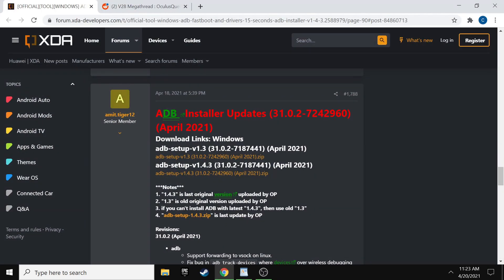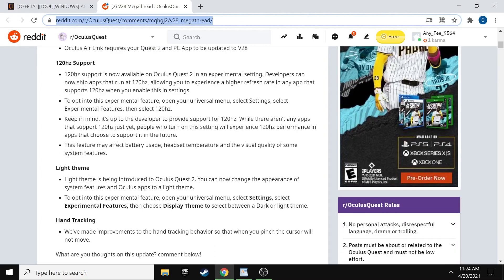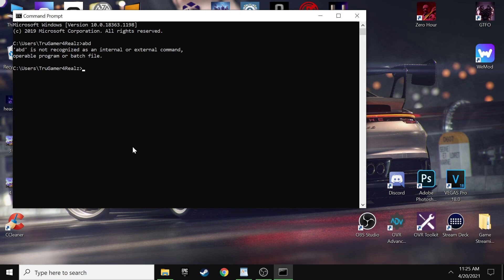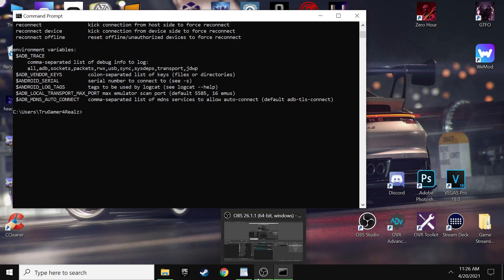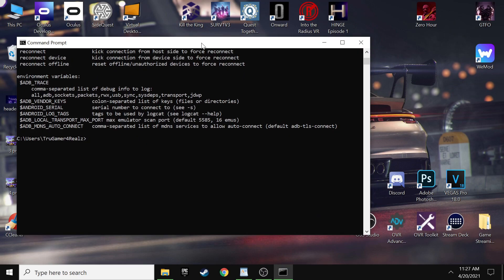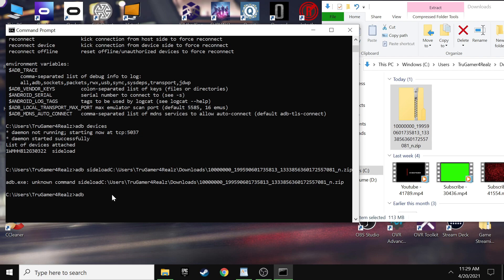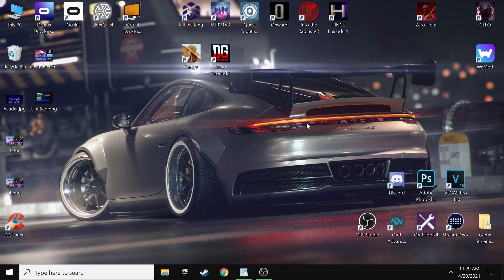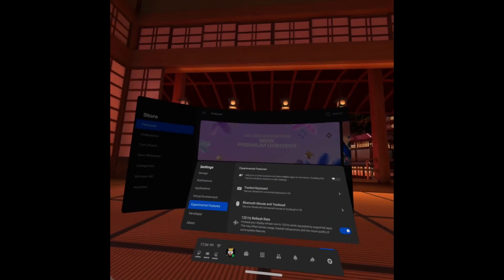How To Force Quest 2 V29 Update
The features are independent from the updates. They will be enabled over time if you do not see the features immediately*** You can try to turn experimental features on and off a few times to see if it pops. You can also restart the headset a few times as well to see if it pops.

Updated for V29 Force Update!!

Here is a tutorial on how to force update the new v28 & v29 update for Quest 2. If you cant wait for the slow roll out of the update v28 or v29, you can instantly get it this way. I TAKE NO RESPONSIBILITY FOR ANY MISHAPS!! Follow this step by step and you should be ok!

1.Install ADB and Select Y for all prompts
2.Click Windows Start Menu
3.Type CMD to launch Command Prompt
4.In the Command Prompt window type ABD and press Enter
5.Power On Quest 2 with Power and Volume Down being held
6.Select Sideload Update with Volume Controls
7.Quest LED light should turn Purple
8.Connect your Quest 2 to your PC
9.Back in command prompt type ADB Devices-- Your Serial number for quest 2 should show if done correctly--
10.In Command Prompt type ADB Sideload then drag your file from the mega thread into the command prompt window and press enter. You should see it start uploading by the percent sign.
11.DO NOT DISCCONECT YOUR QUEST 2 DURING THE UPLOAD PROCESS!!!
12.IF YOU CAN NOT SEE THE OPTION UNDER EXPERIMENTAL FEATURES CLICK RESET FEATURES AT THE TOP OF THE MENU IT SHOULD APPEAR AFTER THE RESET.

Join The Round Table With Me!